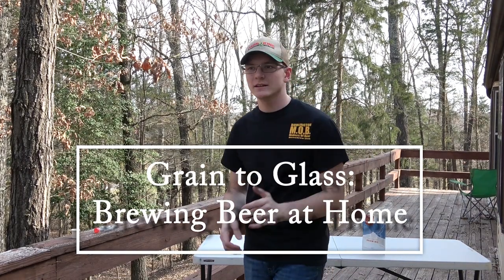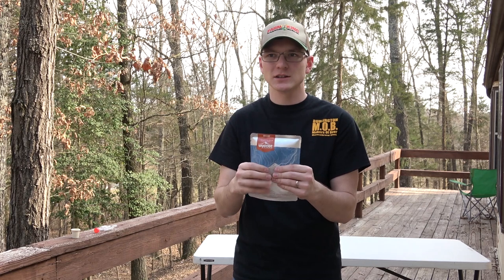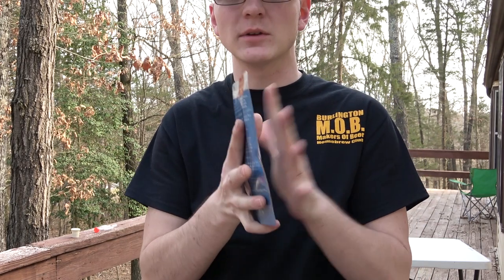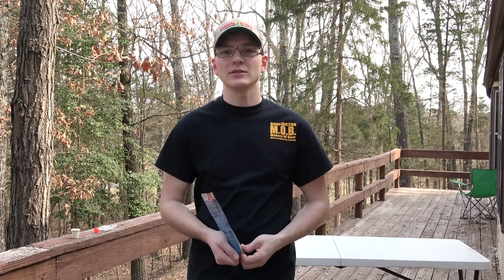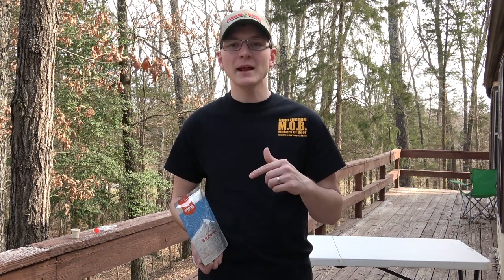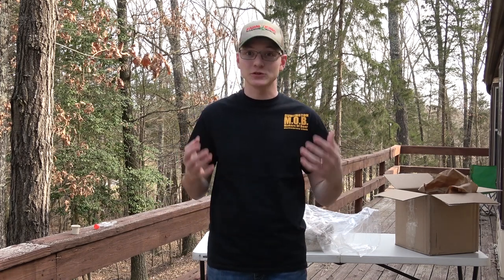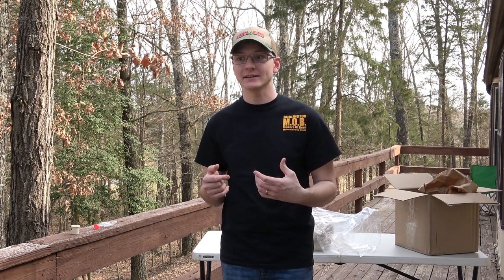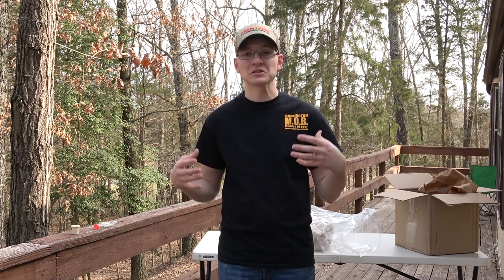Grain to Glass: Brewing Beer at Home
Brewing Vlog #1. I finally finished this video I've been meaning to edit and post since Spring. Join me as a brew a batch of beer from start to finish at home. I probably made more mistakes in this brew session than I've ever made before, so laugh with me (or at me if you'd rather) and see how I go about it. I do mention the mistakes as I make them or shortly after so it may be helpful anyway.

Maybe at some point I'll actually do a brewing video and get it right all the way through, but this isn't that video.

As I say in the video, this is not intended to be an instructional video at all. This is purely entertainment and with diverse content in mind. There are plenty of instructional brewing videos already out there. If you're interested in learning more about brewing at home, I encourage you to look up the Brewing TV channel. This playlist from the channel is the most helpful (and entertaining)

Also, check out the book "How to Brew" by John Palmer. It has the most in-depth information in one location that I know of. Good recipes too.